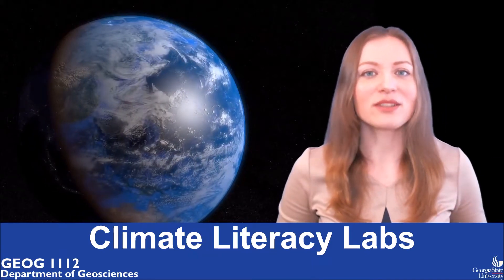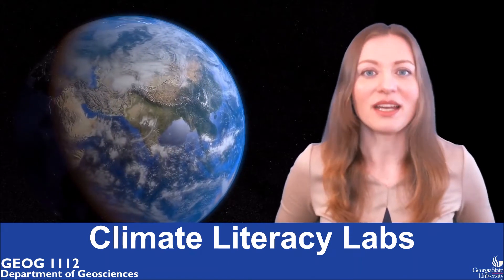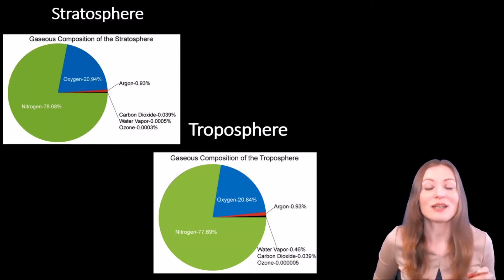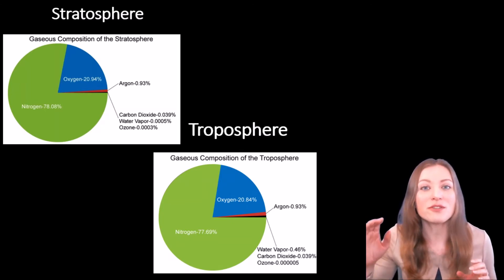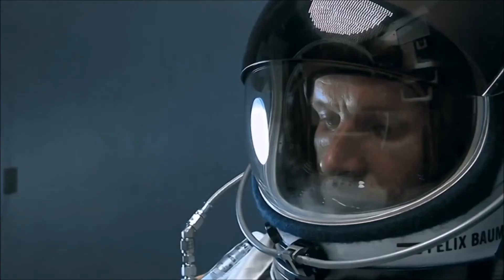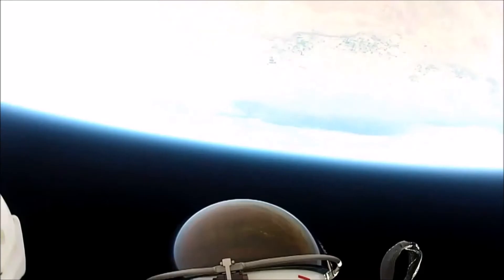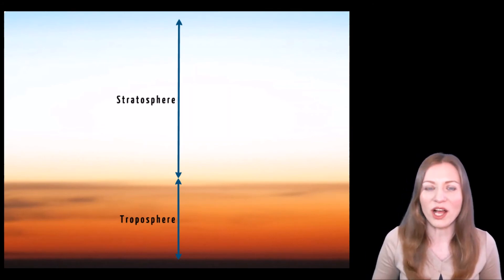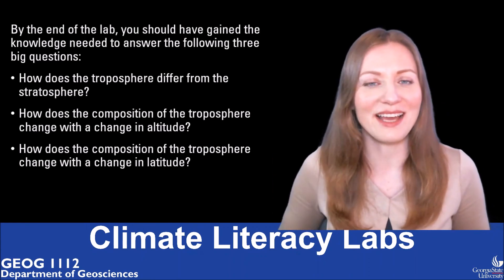Lab 3: The Troposphere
Mila Zapukhliak introduces the The Troposphere lab.